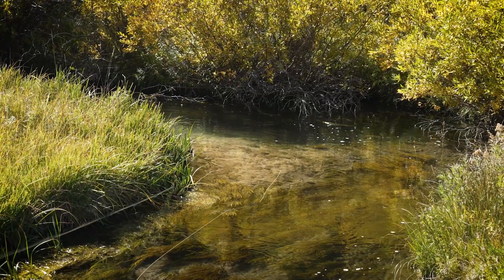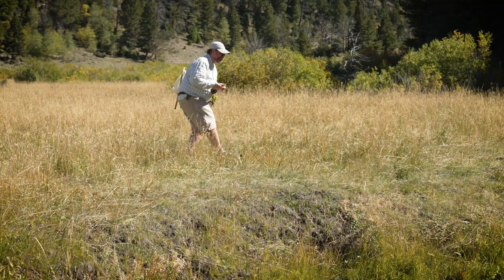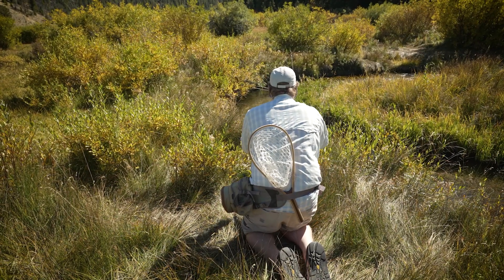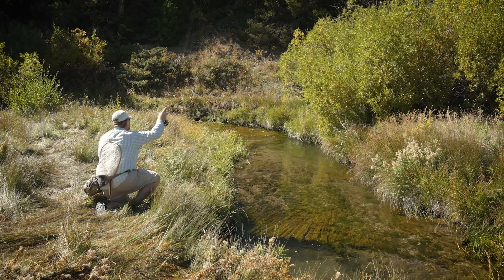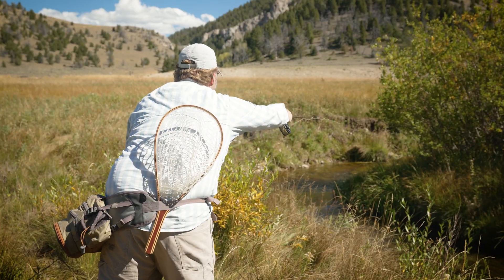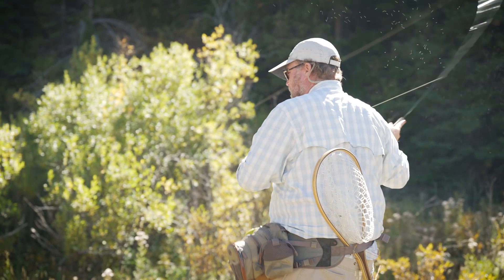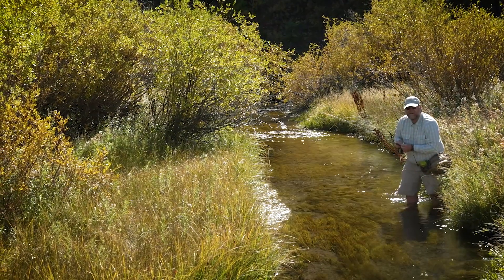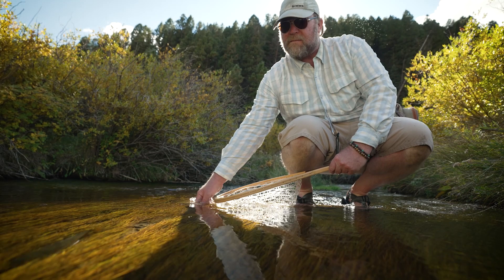Using Stealth On Small Streams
Stealth is a key element to fishing success when exploring Montana's small streams. Matt Wilhelm of Yellowstone Fly Fishing School explains a variety of tactics you can employ to improve your odds when fishing these waters.